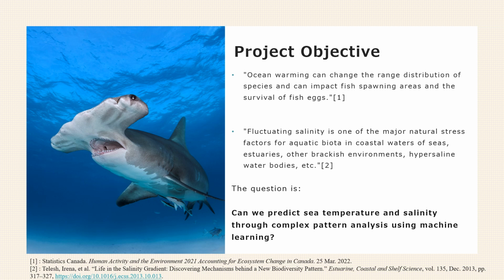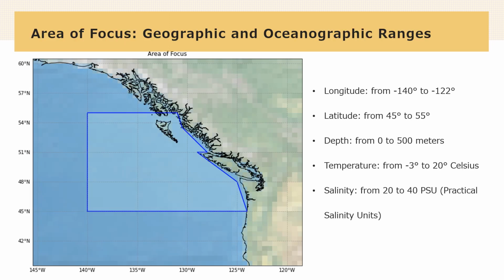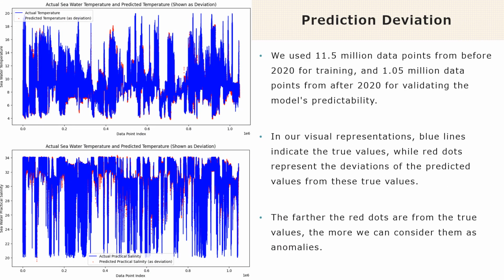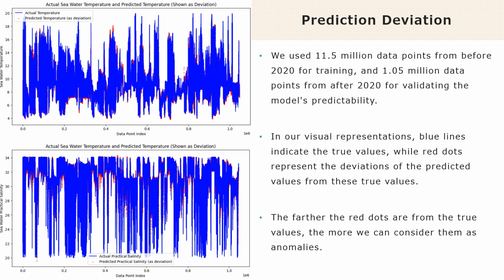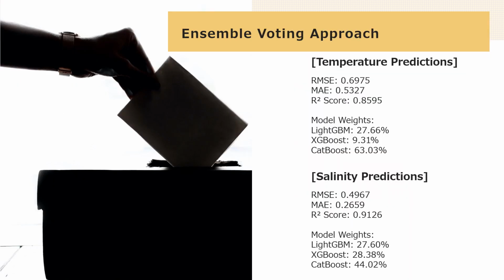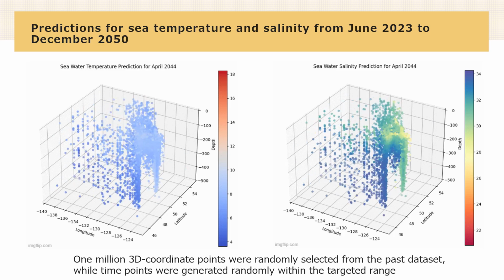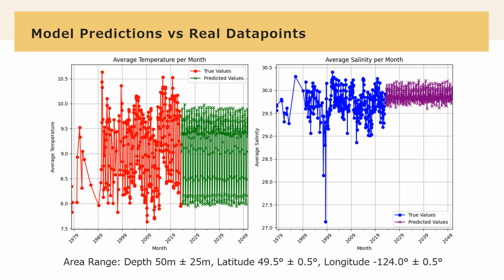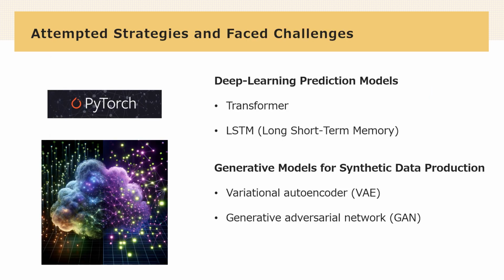Spatio-temporal Forecast on Sea Temperature and Salinity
Video for Ocean of Data challenge by DeepSense Team